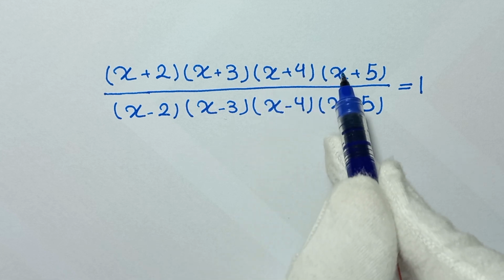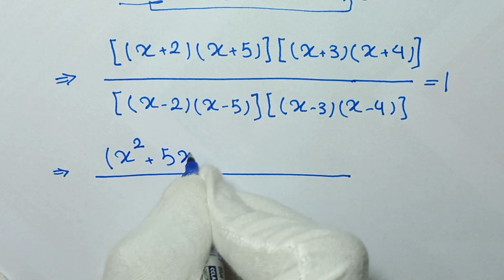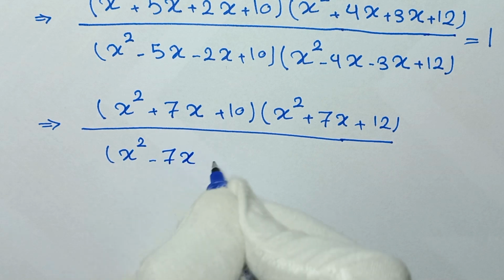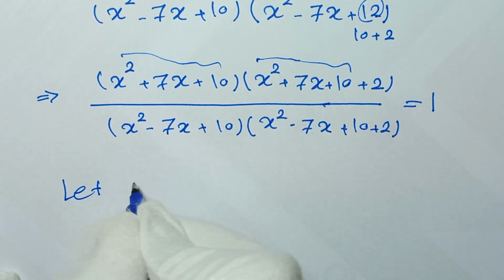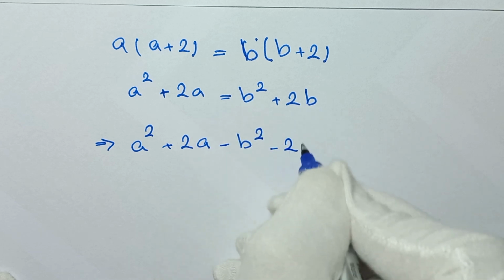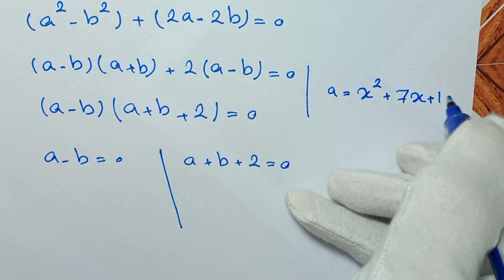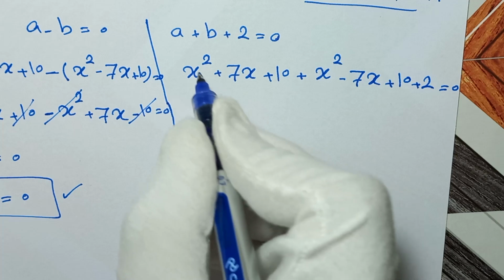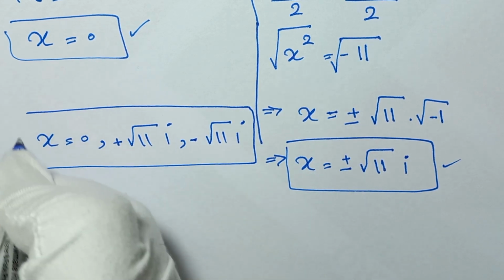India Math Olympiad | A Fascinating Algebra Challenge!